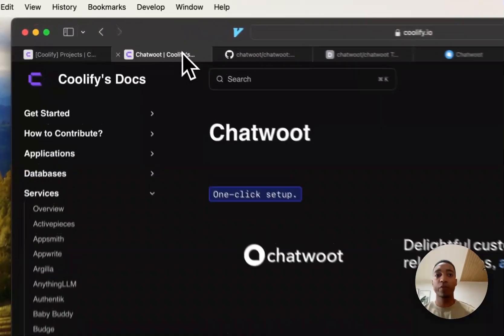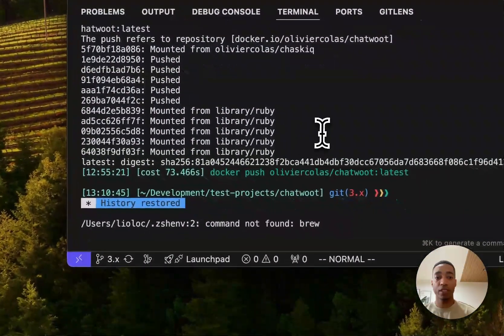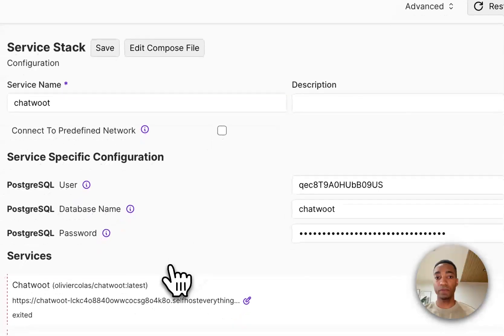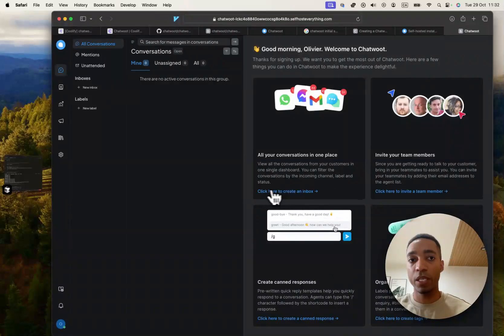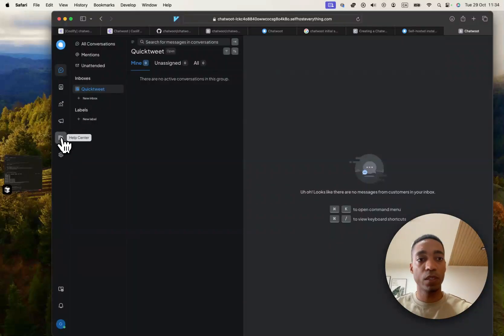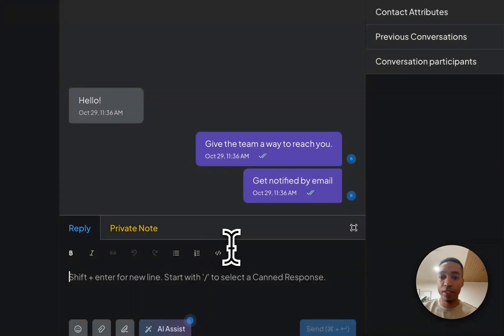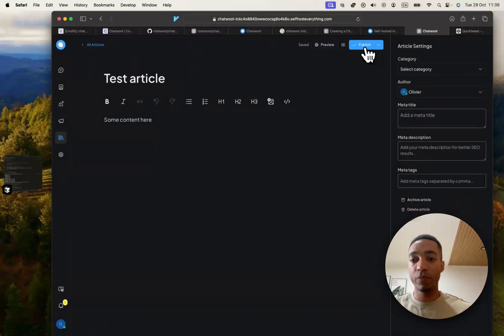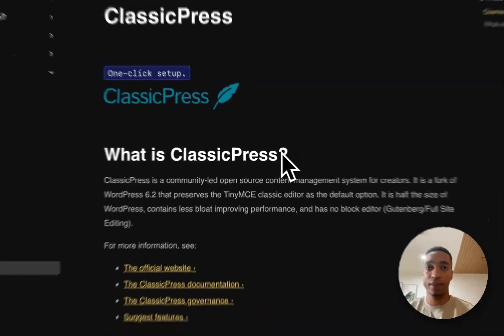Self host Chatwoot on Coolify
Self host Chatwoot on your private server using Coolify